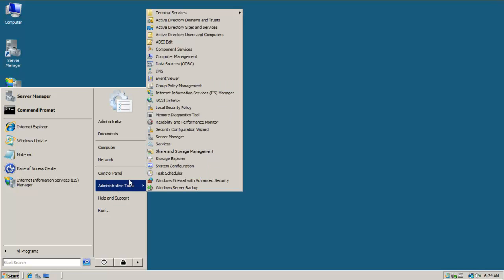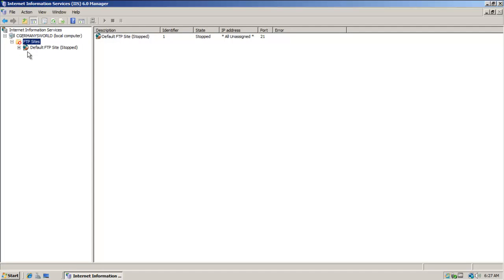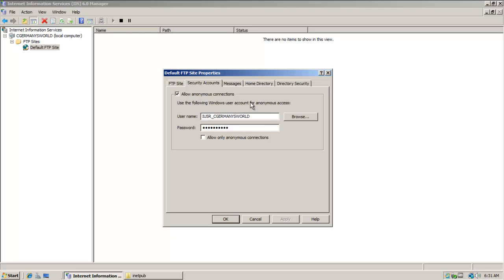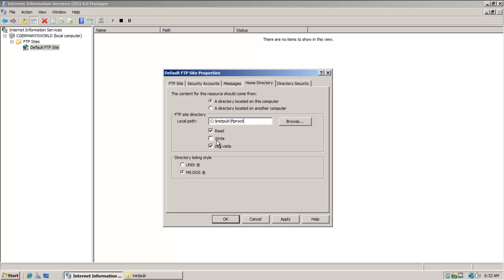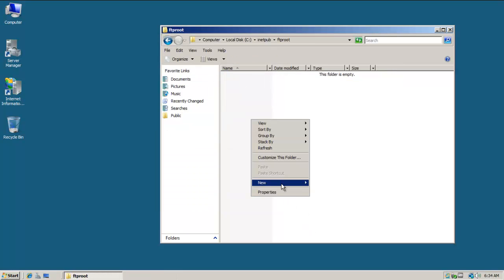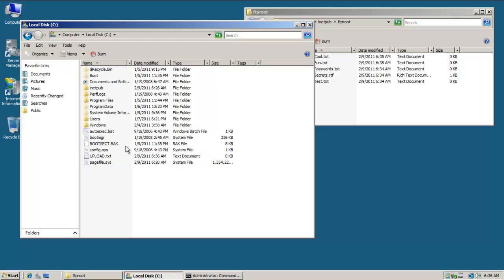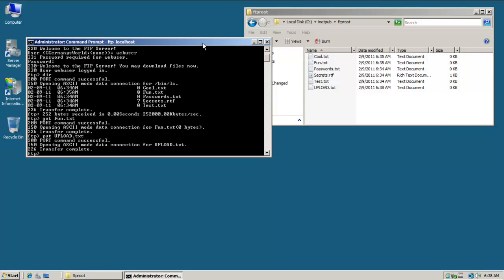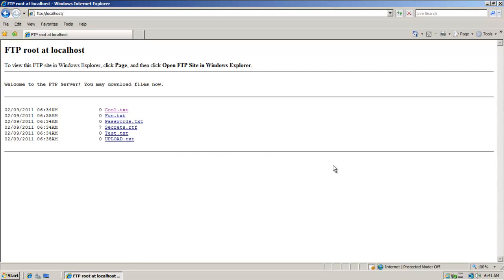Setting Up and Configuring a 2008 FTP Server (IIS)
Setting Up and Configuring a 2008 FTP Server (IIS), anonymous and basic authentication, banner messages, access control for upload and download, accessing FTP through a web browser, FTP command-prompt client and configuring the FTP server role.